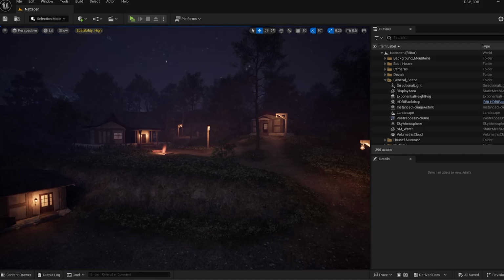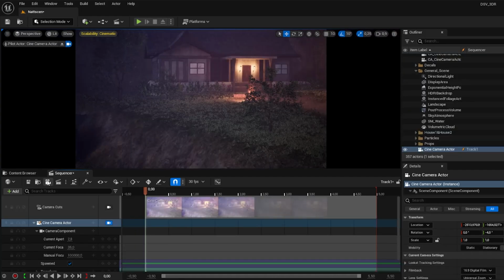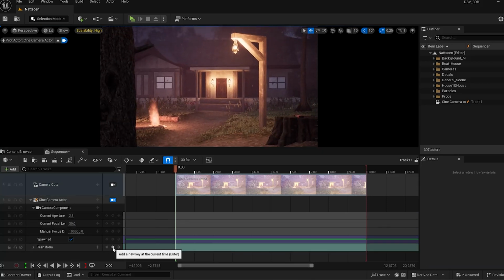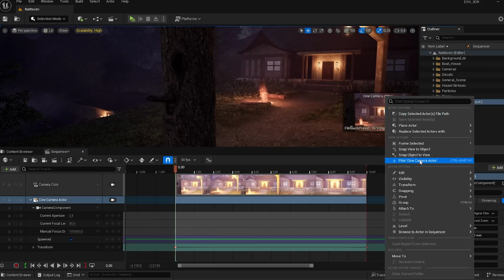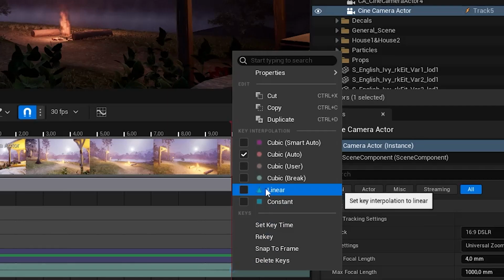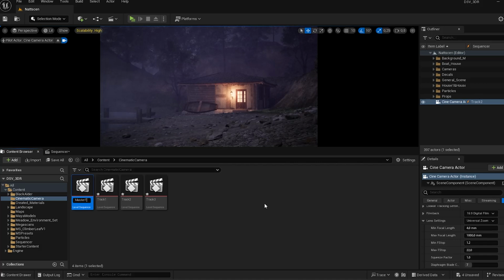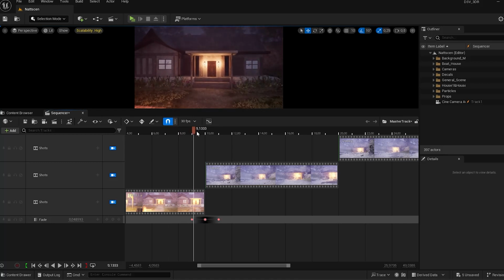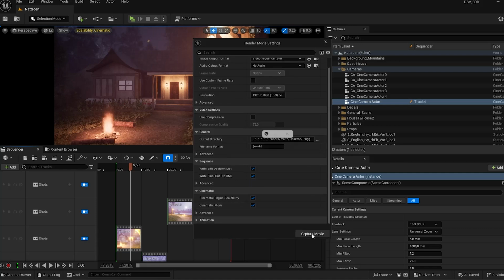How to Create Beautiful Cinematic Videos in Unreal Engine 5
Want to learn how to create stunning cinematic videos in Unreal Engine 5? In this tutorial, I’ll show you step-by-step how to set up cameras, work with level sequences, and capture beautiful shots that bring your 3D environments to life. Whether you’re new to Unreal or looking to improve your cinematics, this video will walk you through the process—from camera settings to smooth transitions. Stick around to see the final cinematic at the end! Perfect for game developers, filmmakers, or anyone working with Unreal Engine 5.

0:00 Intro
0:23 Create Cinematic Shots
2:17 Additional Options
2:56 Mastering
3:48 Rendering
4:10 Final Result
4:57 Outro